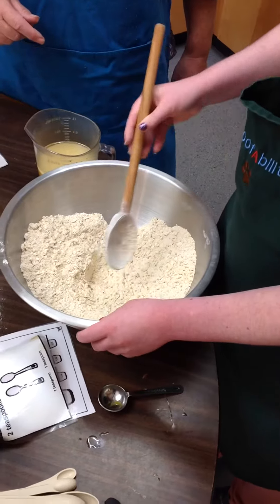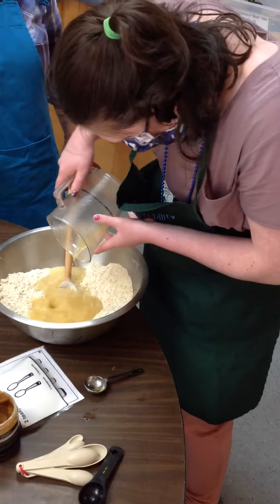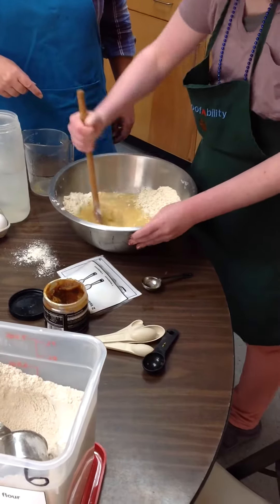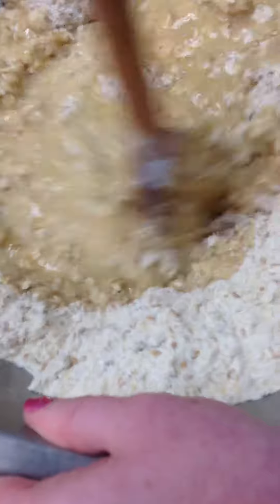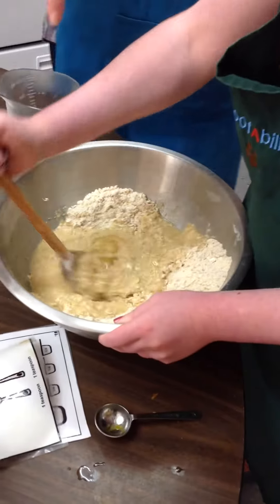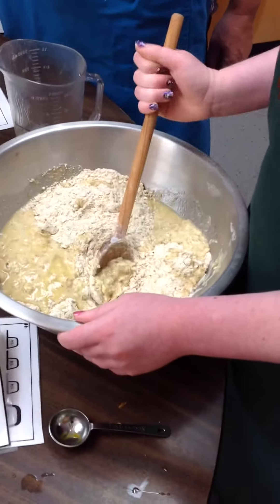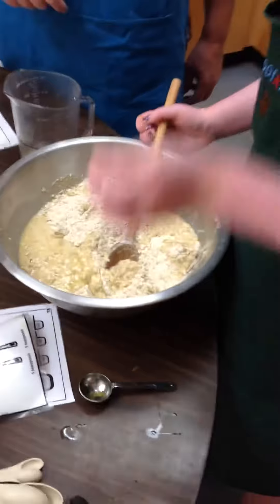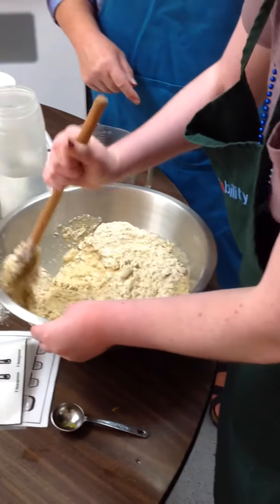Woofability Biscuit Making at School: Part 2